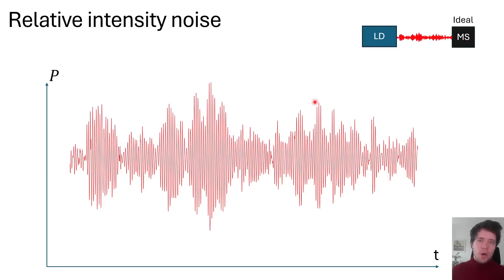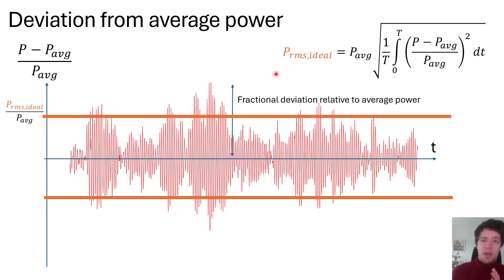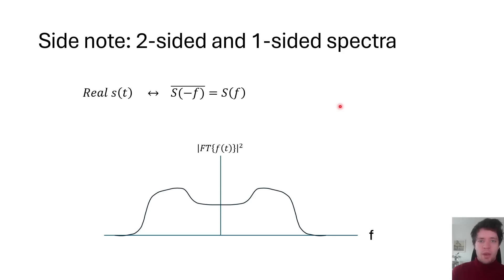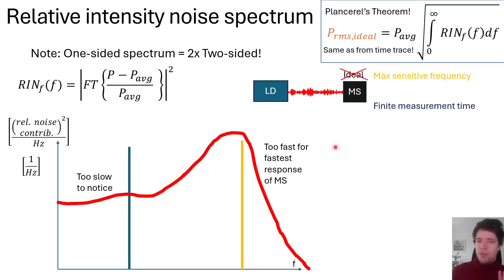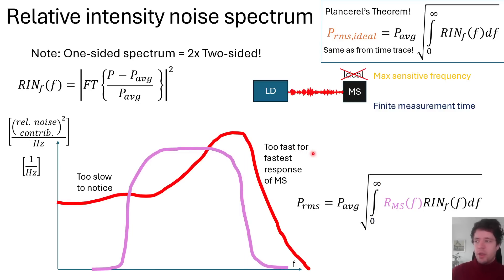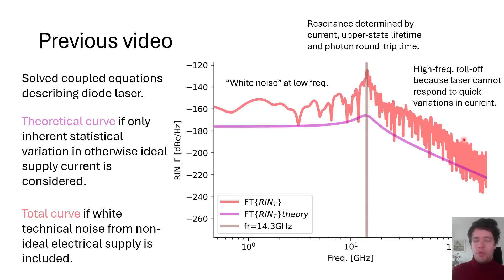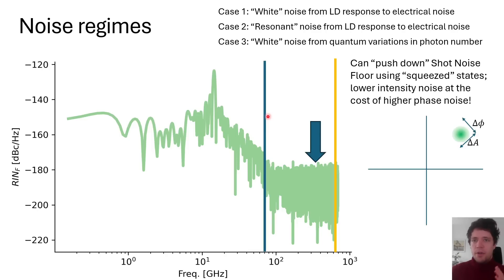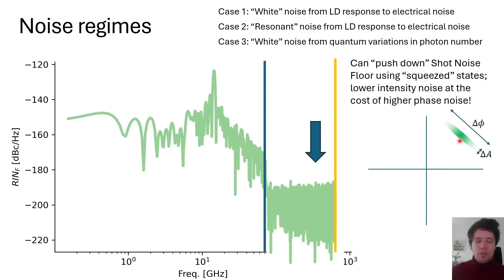Relative Intensity Noise of lasers explained!